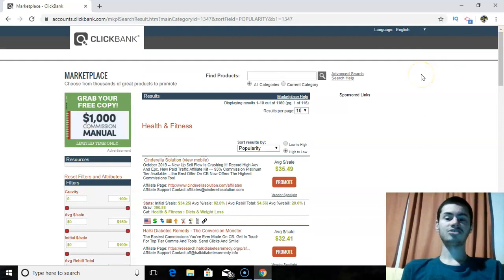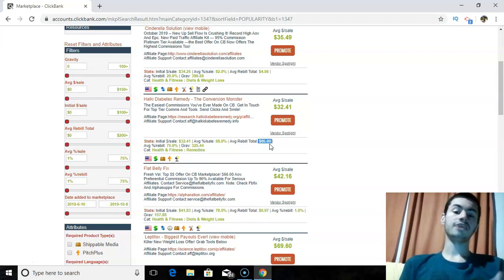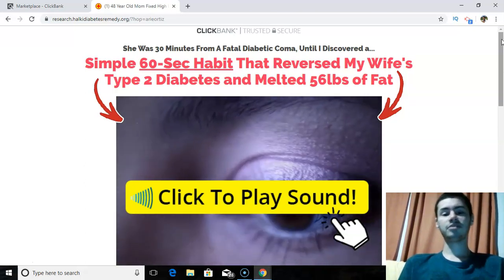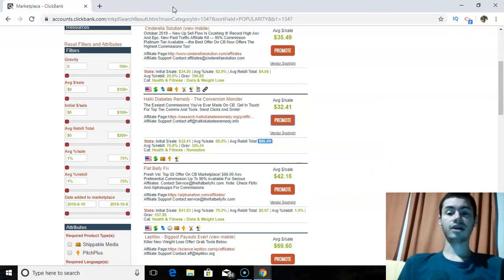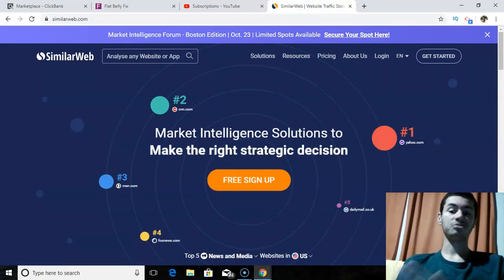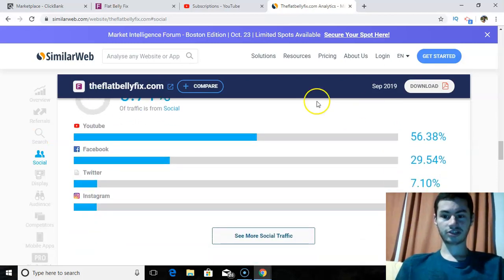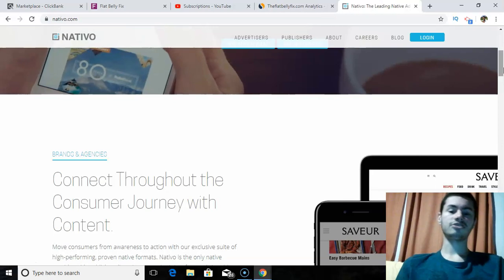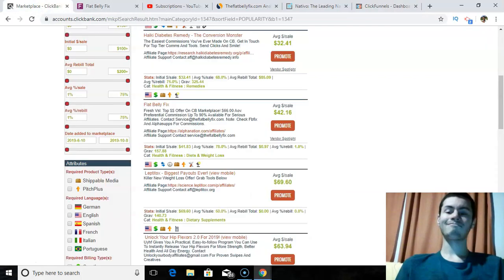How To Promote Clickbank Products As A Beginner 👉 (In 2019)